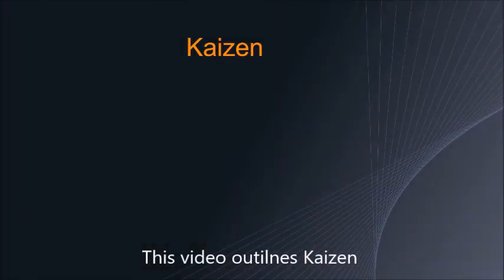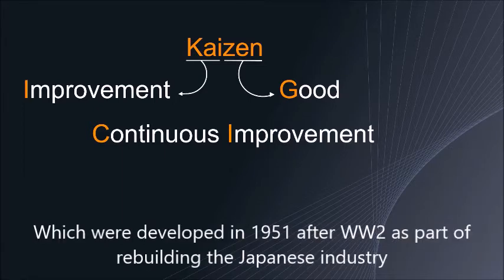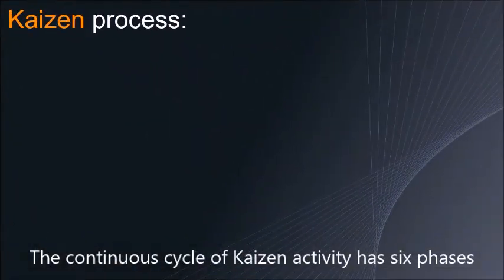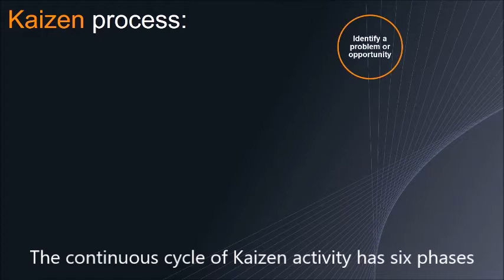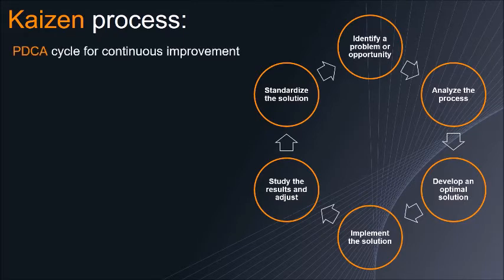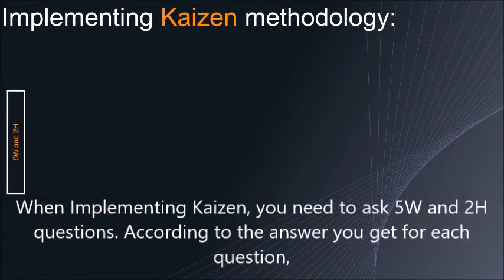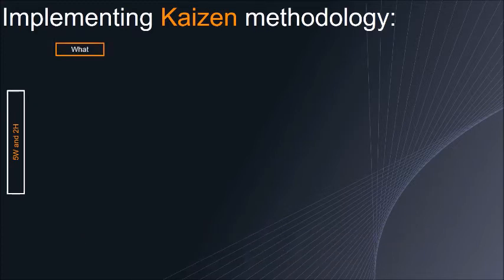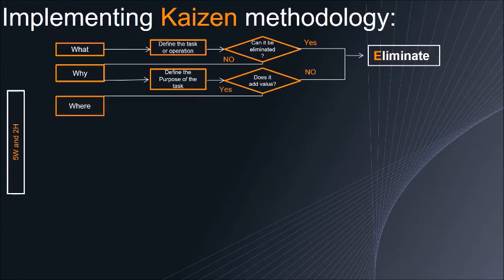KAIZEN (Continuous improvement)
Kaizen is a robust tool for developing capacity for everyone in the organization to continually improve and find practical solutions to any problem they have.